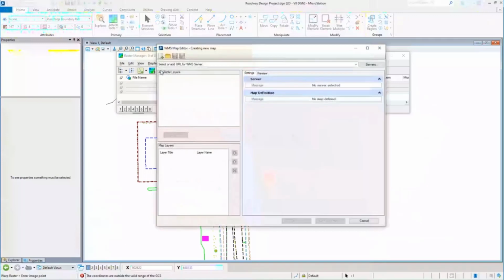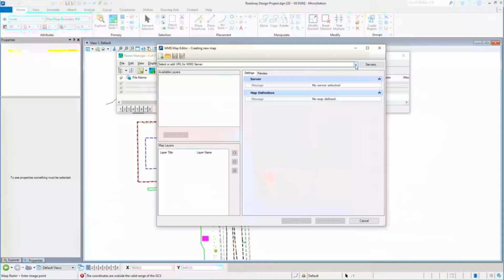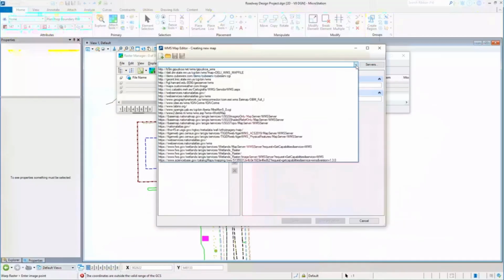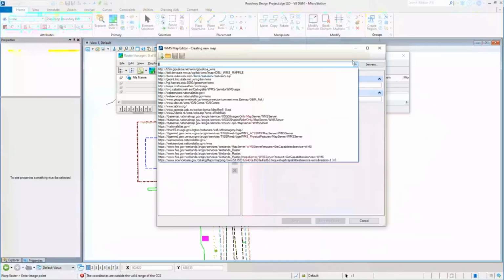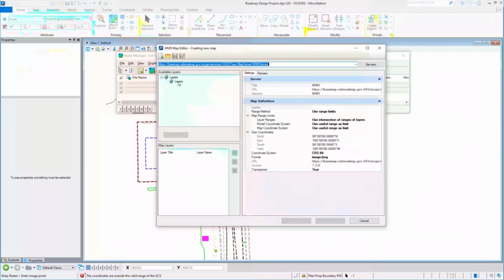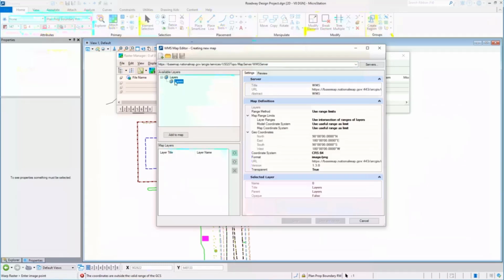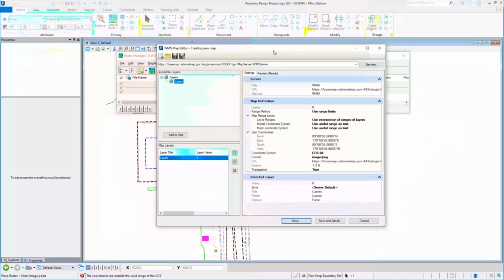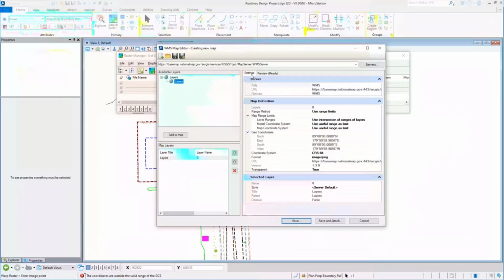All About Raster Part 11: Creating a WMS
A Web Map Service (WMS) attachment is created using Raster Manager. The WMS attachment has a variety of settings and options that govern its operation. In this video we look at how to create a new WMS attachment.